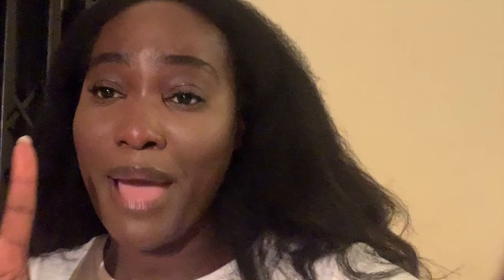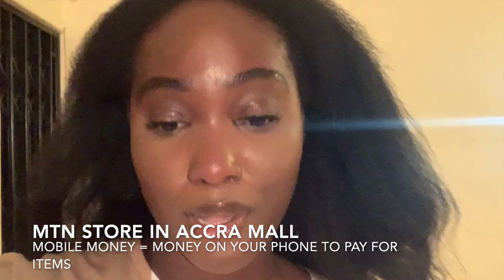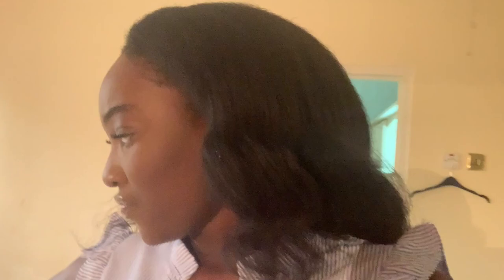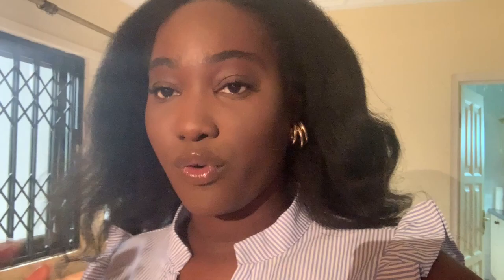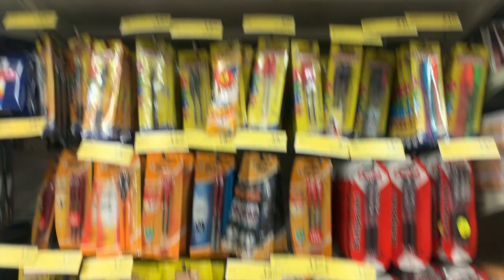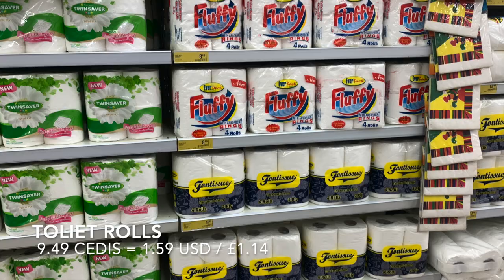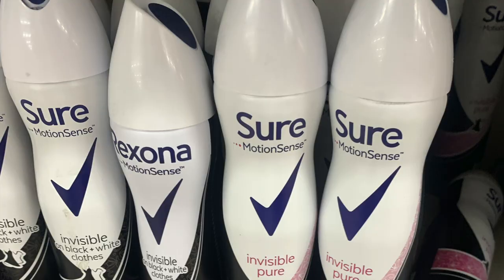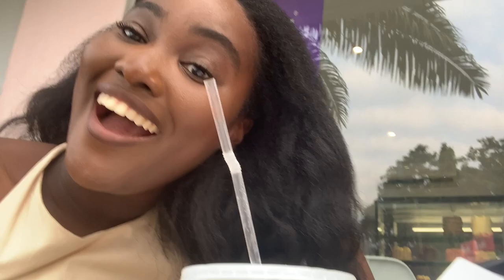GHANA VLOG: 1 || LIVING IN GHANA (TEACHER IN GHANA)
// FIRST EVER GHANA VLOG || WEEK BEFORE SCHOOL STARTS "HOLIDAY"

I just moved to Ghana from London, UK! Loving the experience so far. I will be teaching in Ghana and still provide you many more educational chats and some Ghana life experience as an expat/expat teacher in Ghana! I went to a couple of grocery stores to check out food prices.

Personal Instagram | @GiftyOwusuBekoe
Business Instagram | @TeachNationHG  (ONLINE LEARNING: MATHS, ENGLISH AND FRENCH)

I’m Gifty and I am a full-time primary school teacher. I am super excited to share my experiences with you as a teacher! I love Jesus, my family, education and children! I am on a mission to share all the knowledge I have so far in teaching with all teachers on YouTube!

// A U D I O

//LINKS:
NEW Online Learning Platform
- LOOKING FOR QUALIFIED TEACHERS TO JOIN OUR TEAM!
SHOW LESS